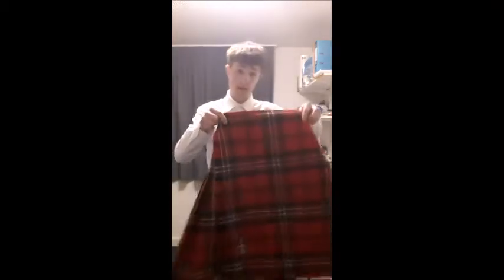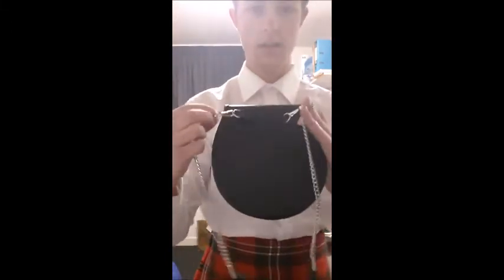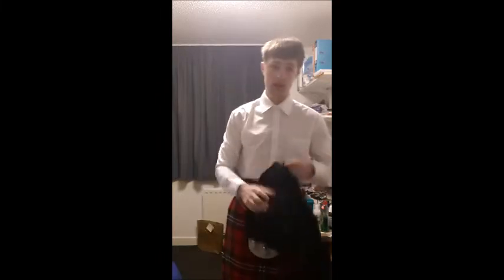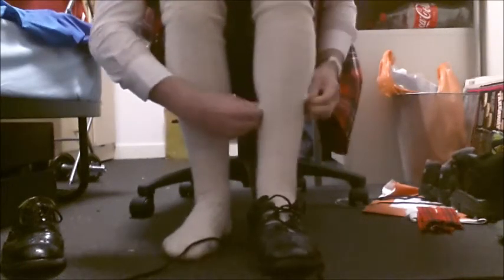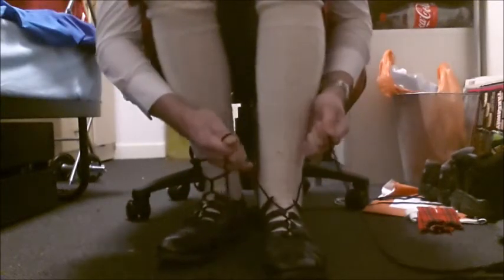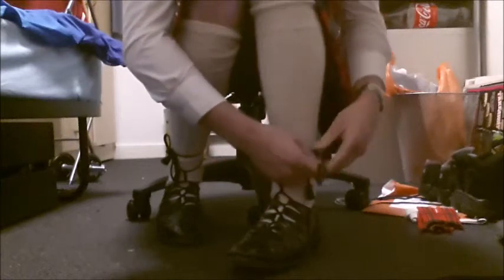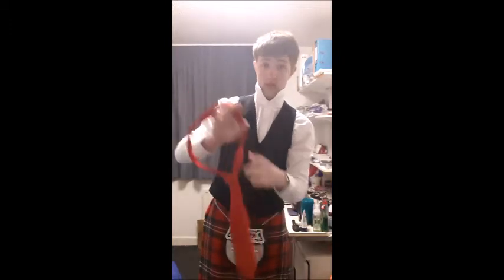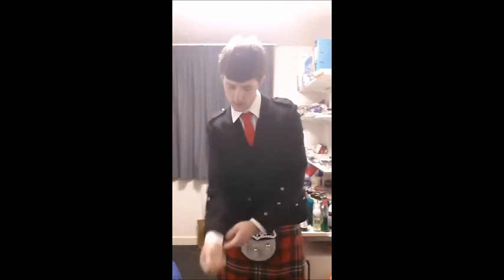How to kilt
How to wear a kilt properly

Open to suggestions on the next 'How to...' video!